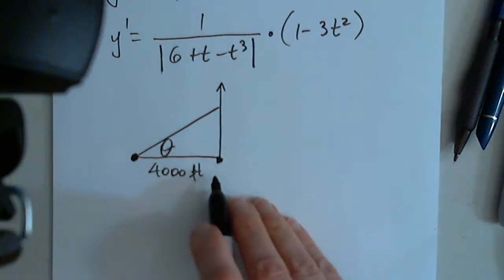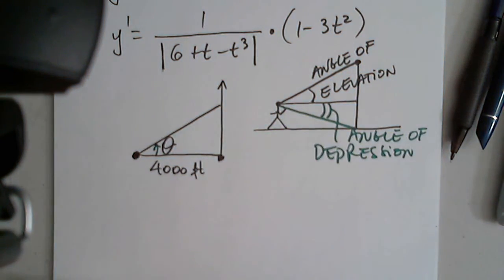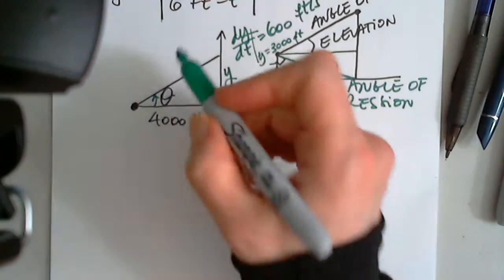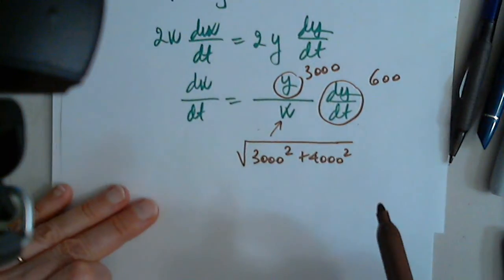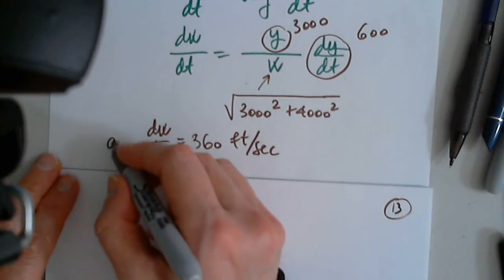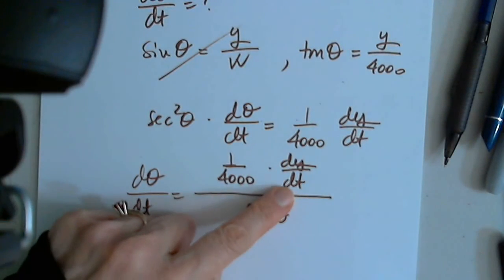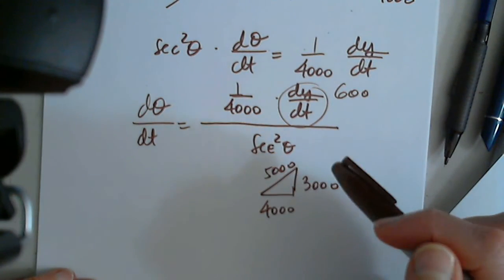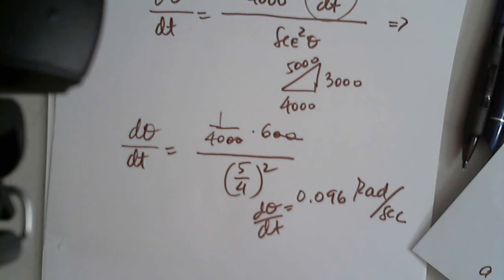MAT 191 TEST 2 REV PART 7 MARCH 18